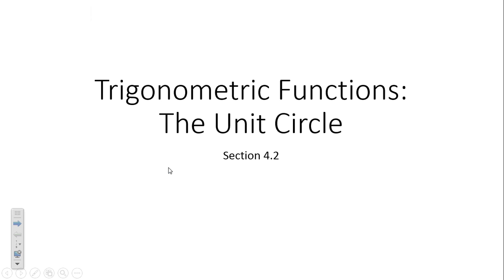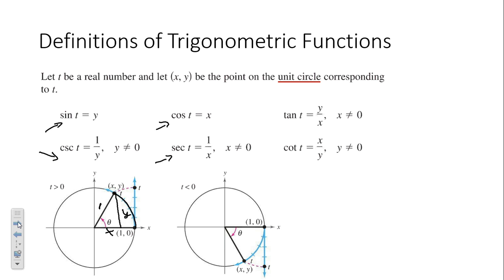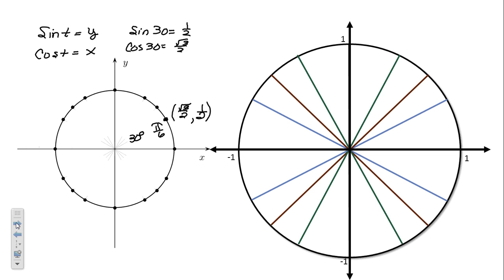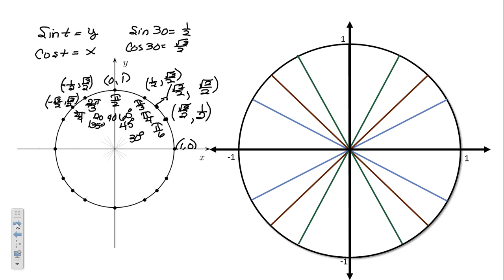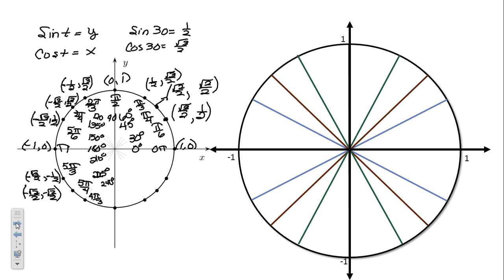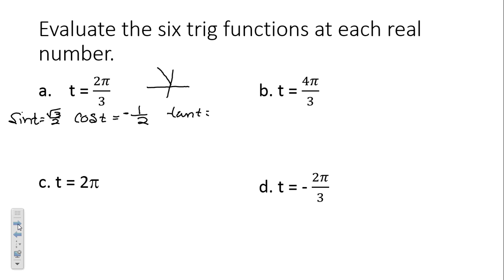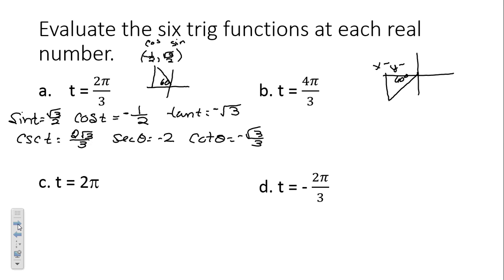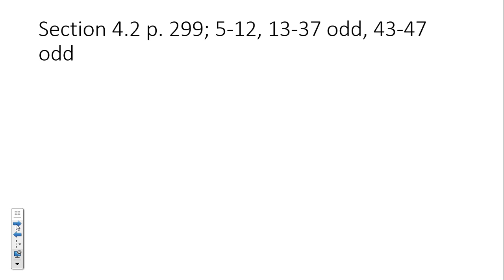Unit Circle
Evaluate trig functions using the unit circle.